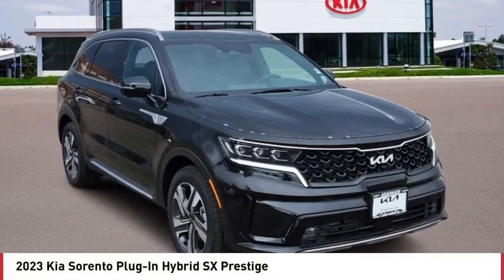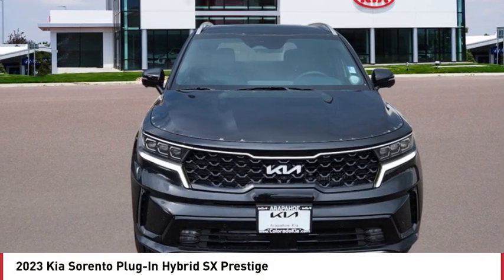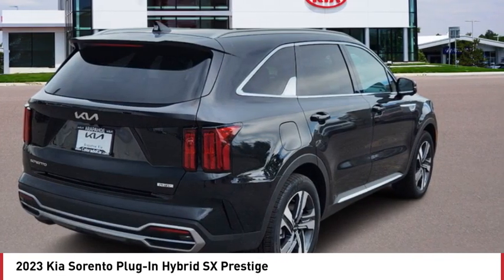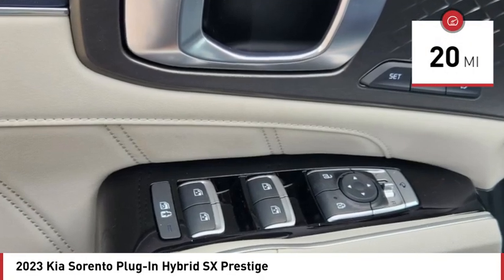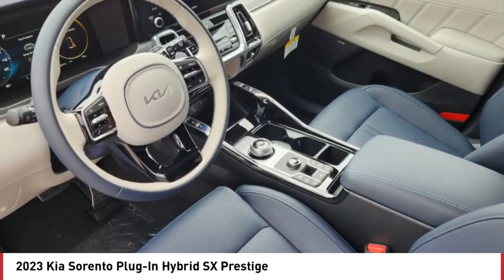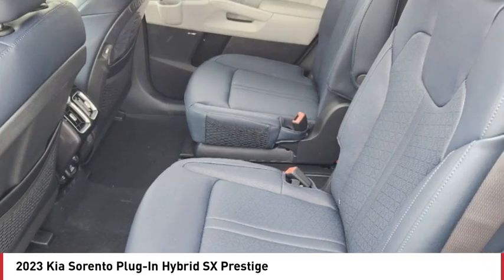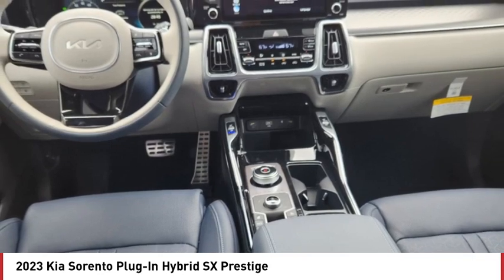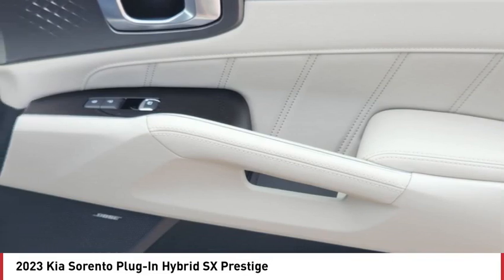2023 Kia Sorento Plug-In Hybrid Greenwood Village CO P6393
Arapahoe Kia
9400 E Arapaphoe Rd

Aurora Black 2023 Kia Sorento Plug-In Hybrid SX Prestige AWD 6-Speed Automatic4D Sport Utility 1.6L I4 DGI Hybrid Turbocharged DOHC 16V LEV3-ULEV70